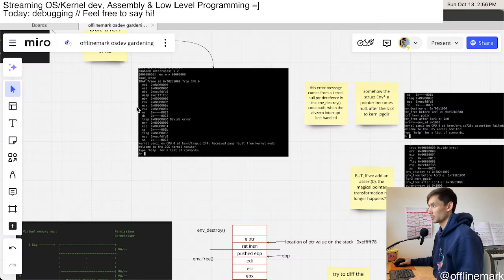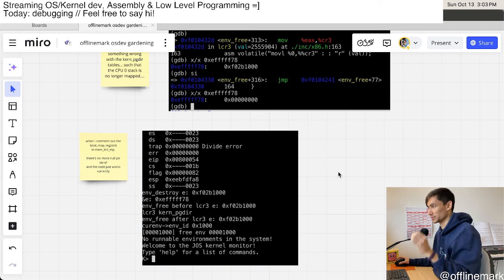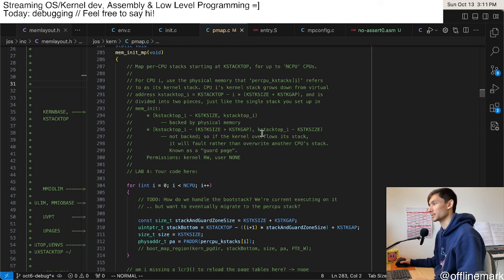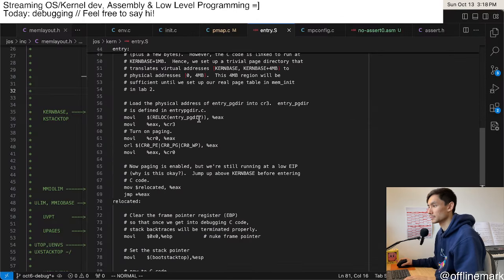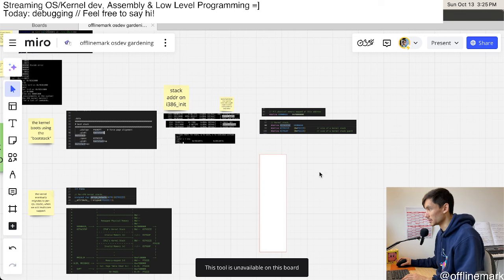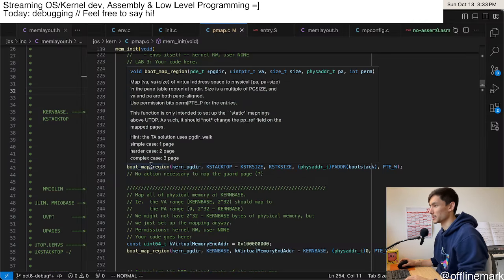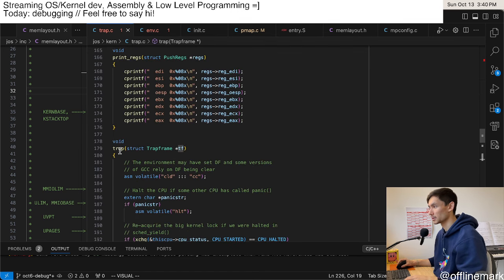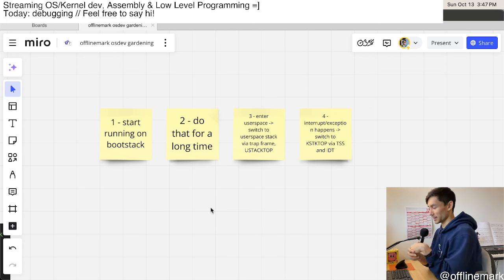chill kernel hacking for fun (week 38, debug stack switch crash)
00:00: stack switch causing null pointer crash
5:15:  kernel stack migration
12:23:  kernel stack setup
20:20:  memory layout mapping
31:48:  transition of stack pointer
41:46:  stack switching mechanism during interrupts
50:05:   lifecycle of the stack